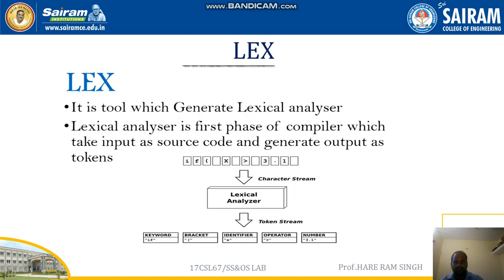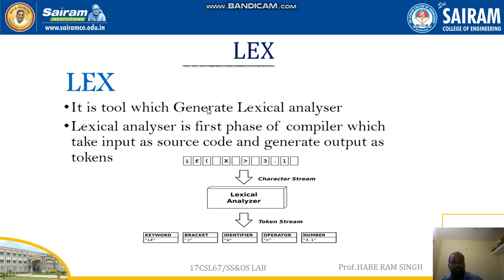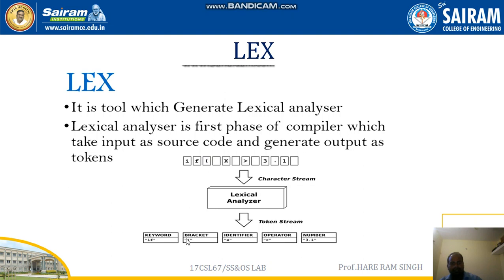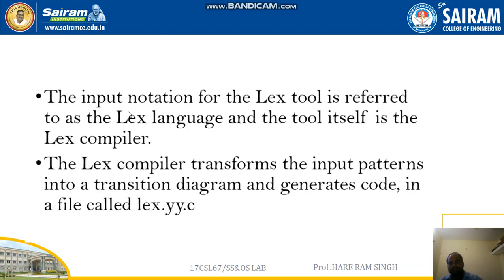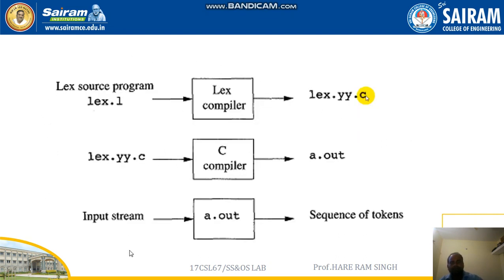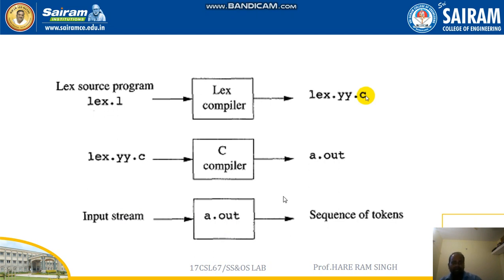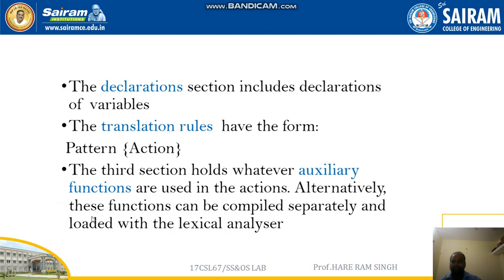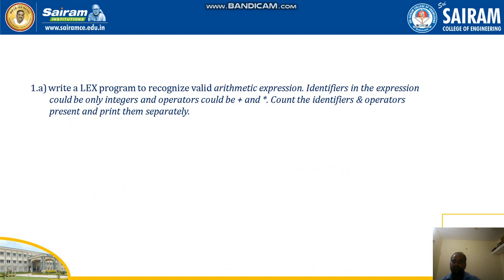LabVideo 17CSL67 1A Lex Introduction Hare Ram Singh